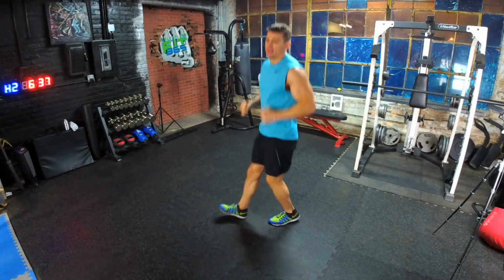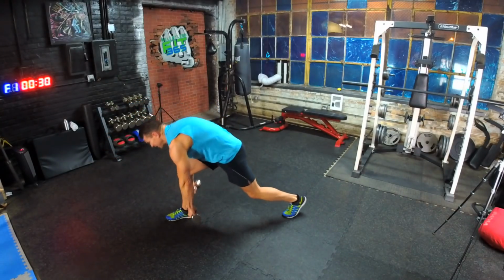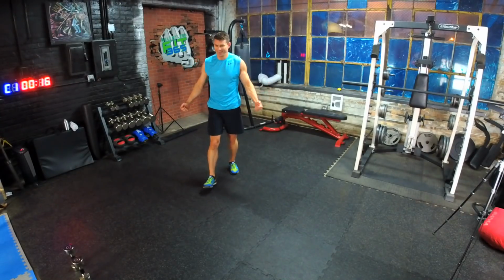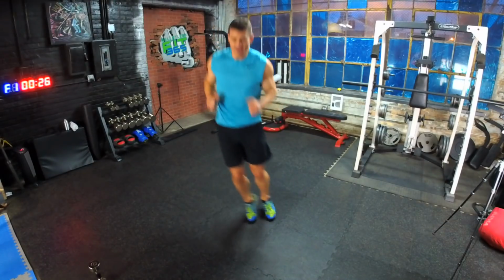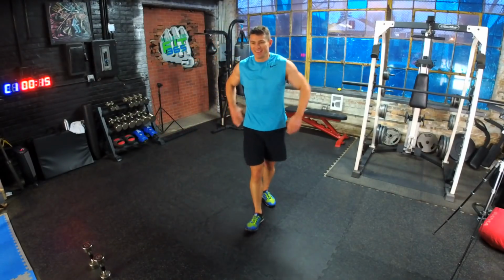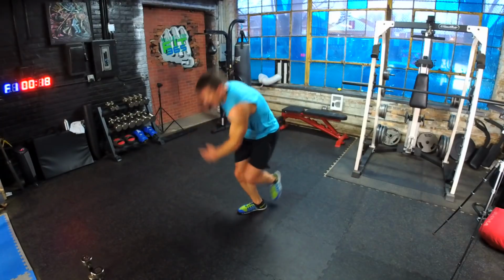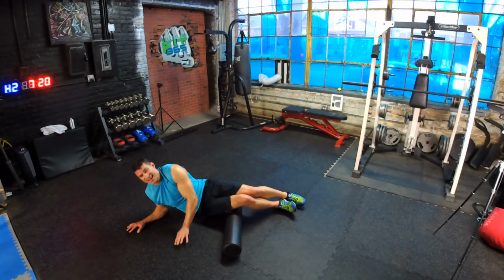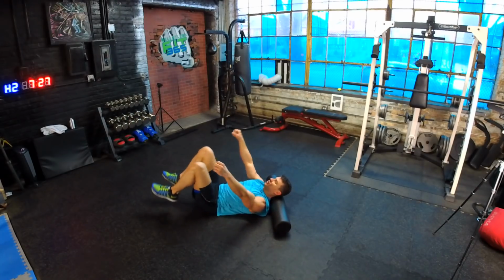Dumbbells and Bodyweight Tempo Workout